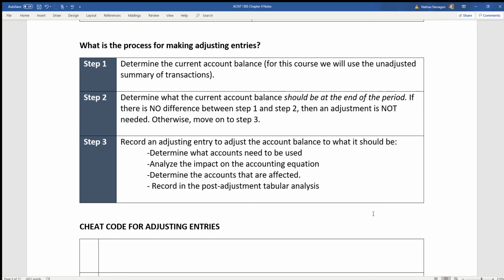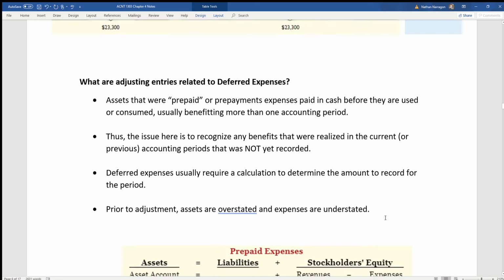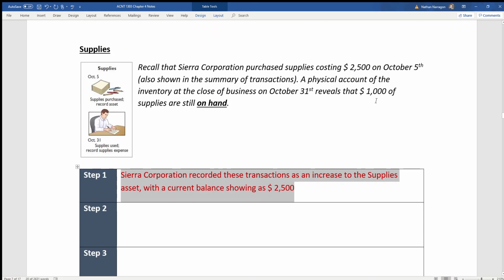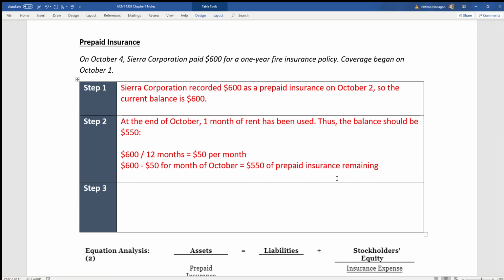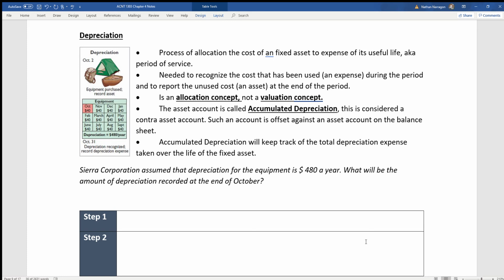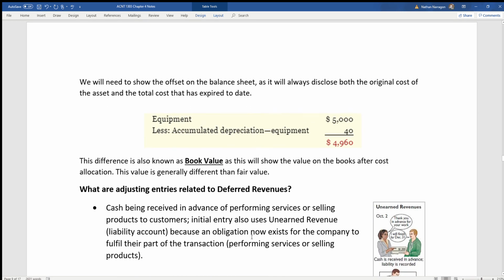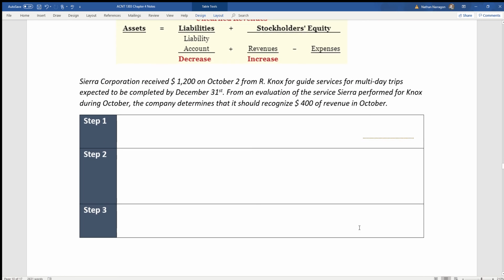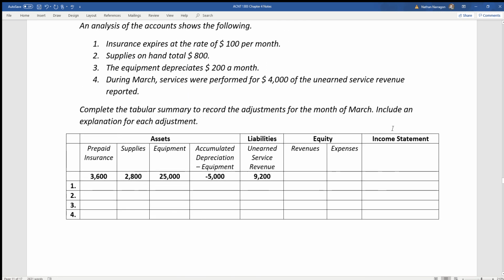ACNT 1303 Chapter 4 Notes Part 2 Adjusting Deferred Transactions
We will discuss how to do adjustments for Deferred Expense and Revenue